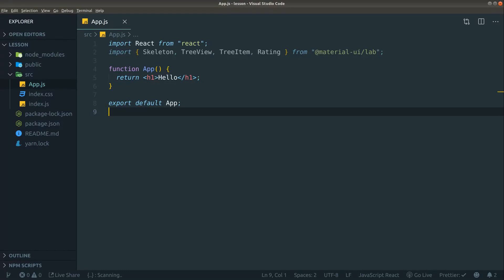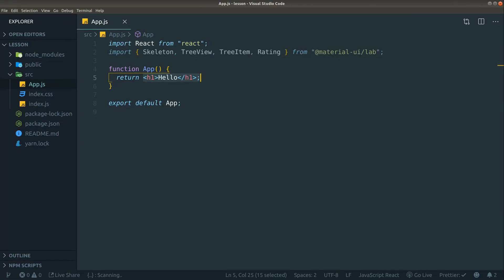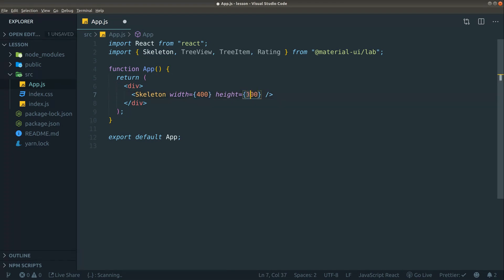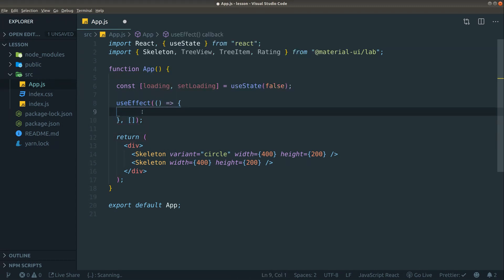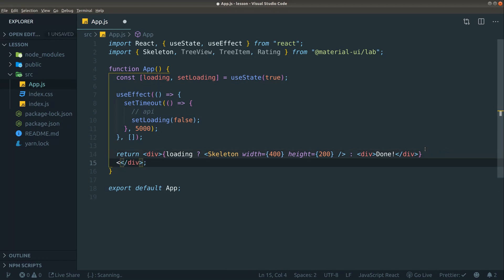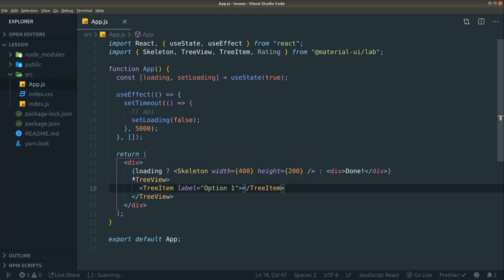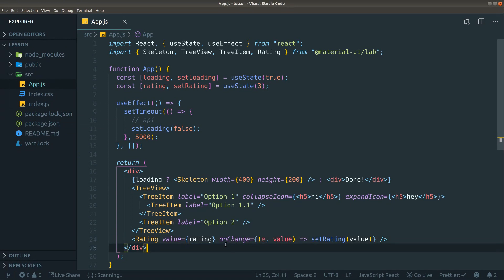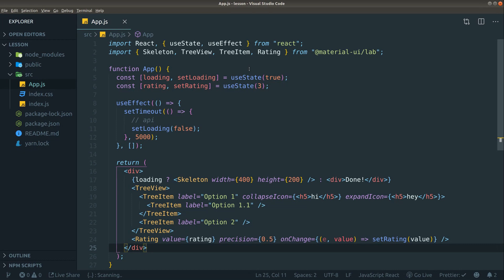New components coming to Material UI React - Skeleton, Rating, TreeView!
In this video I'll showcase some basic usage of components coming to the material design library for React. The three components are Skeleton, TreeView and Rating.